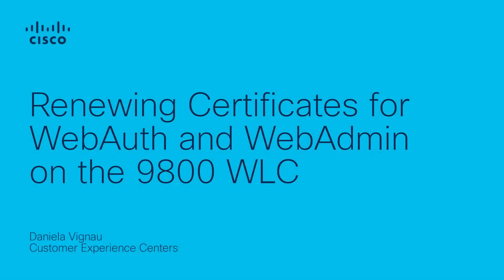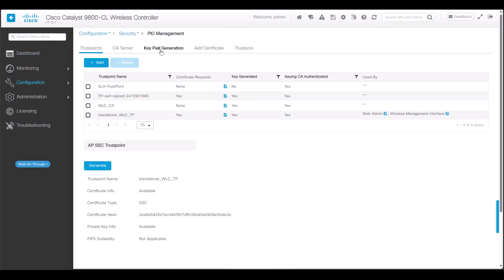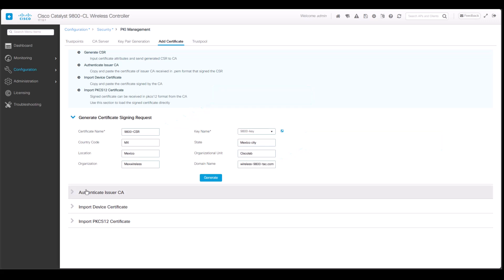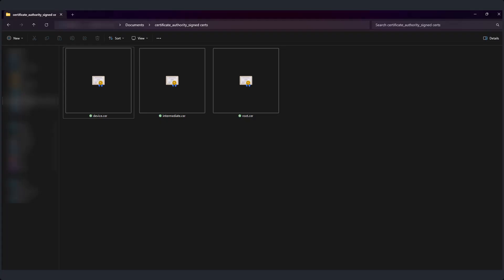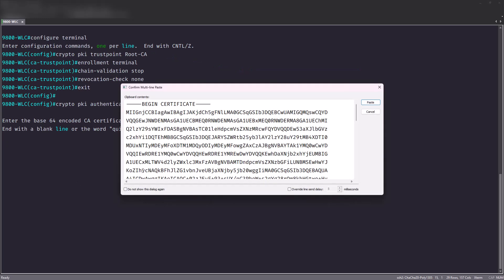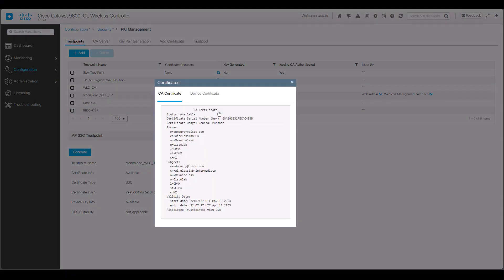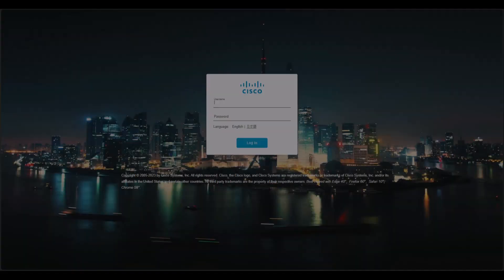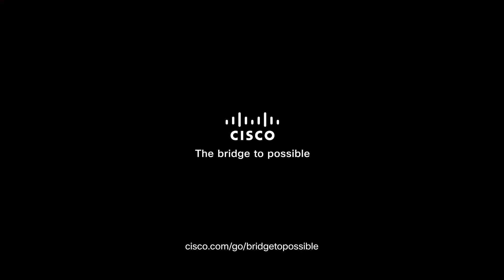Renew Certificates for WebAuth & WebAdmin on Cisco 9800 WLC | Secure Wireless LAN Controller Setup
In this video, learn how to renew certificates for WebAuth and WebAdmin on Cisco 9800 Series Wireless LAN Controllers (WLC). These certificates are critical for securing the web interfaces and ensuring that WebAuth and WebAdmin services remain operational and secure. This step-by-step guide will walk you through the process of renewing certificates to maintain a trusted network environment.

  What you’ll learn in this video:
  – How to renew certificates for WebAuth and WebAdmin on the 9800 WLC
  – The importance of maintaining valid certificates for secure web interfaces
  – Steps to verify and troubleshoot certificate renewal in a WLC environment